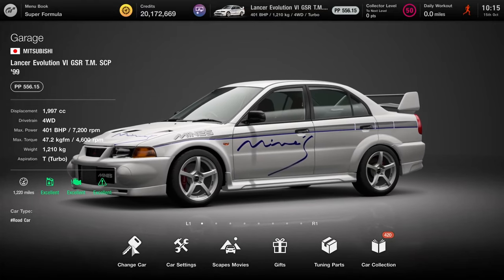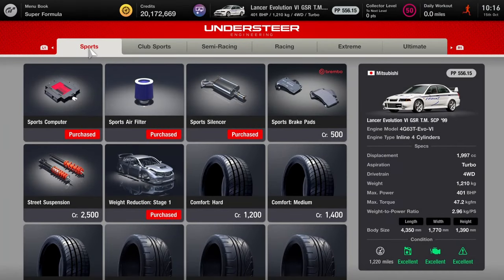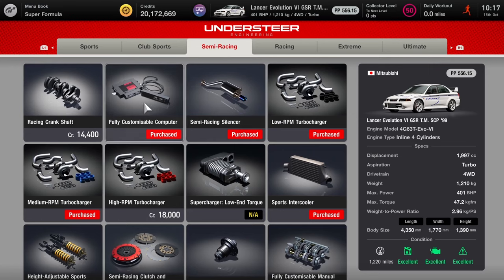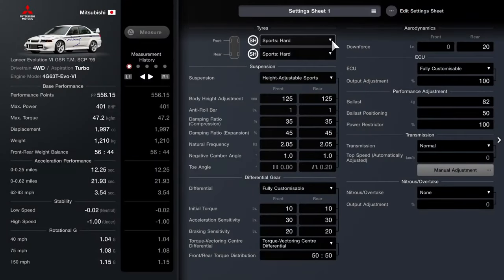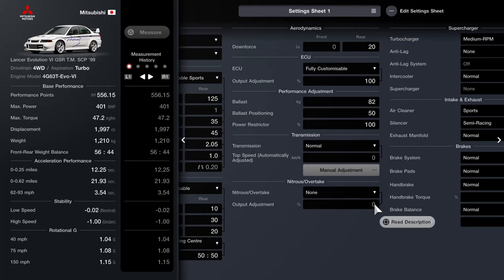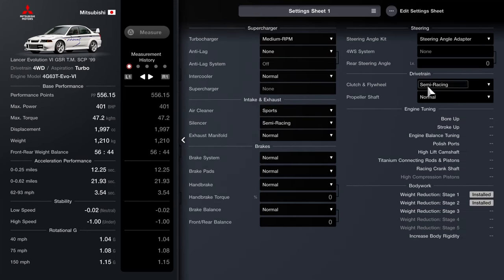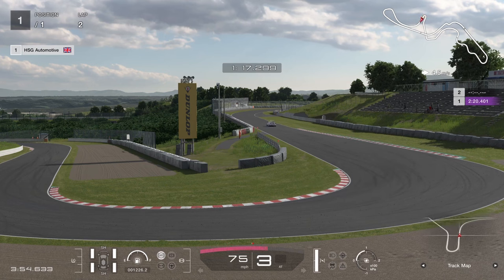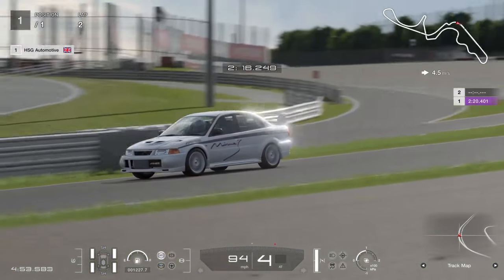Gran Turismo 7 | MiNEs Lancer Evolution VI Build Tutorial | GT7 Special Projects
Special Projects Pack 8 is here! Welcome to day one of the 'Special Projects Car Pack 8' week in Gran Turismo 7! In this second video for SP8, we are showcasing a build to turn the Mitsubishi Lancer Evo 6 into a representation of the iconic MiNE's Evolution VI from Gran Turismo's past!

★ ADD THE DESIGN FOR THIS BUILD TO YOUR GT7 LIBRARY

★ PSN: CORRUPTED_DISC